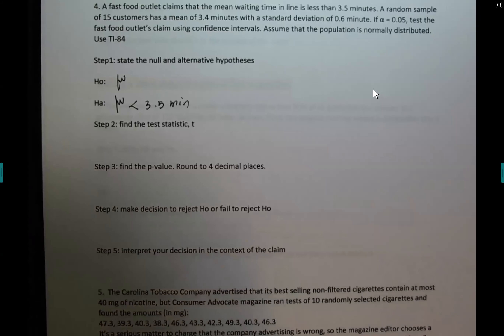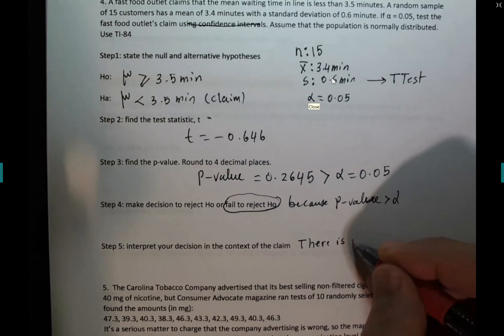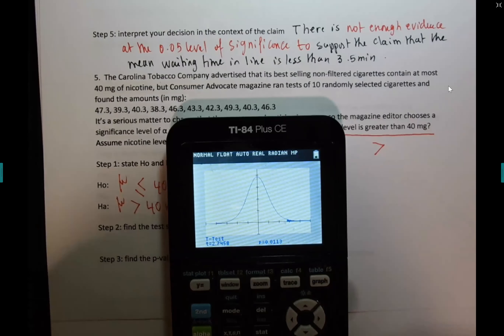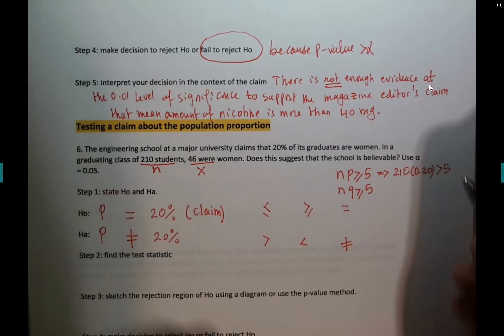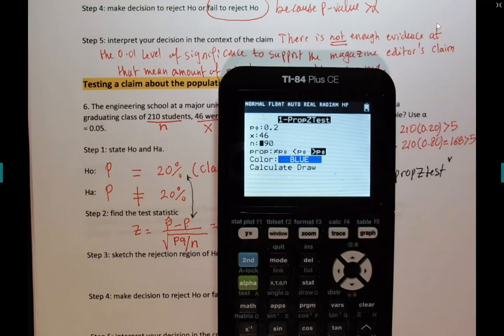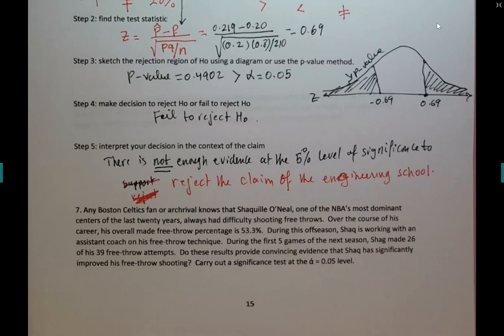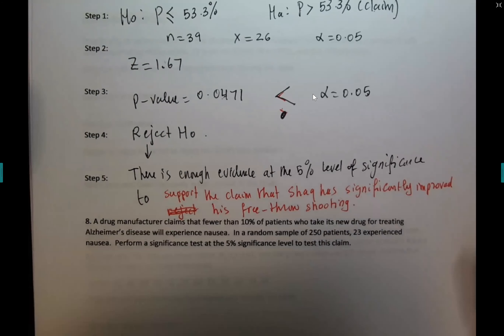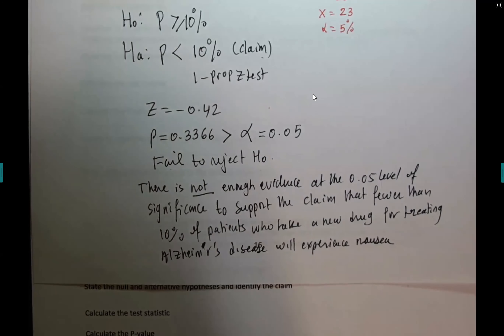Section 7.4: Testing the proportion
Testing the population proportion